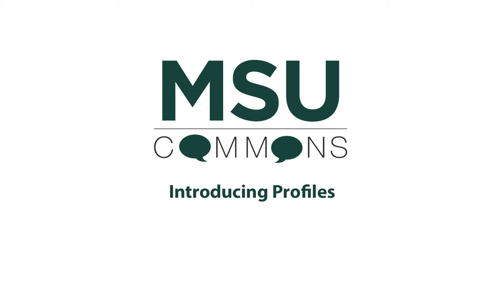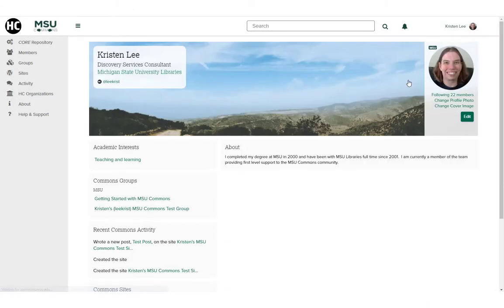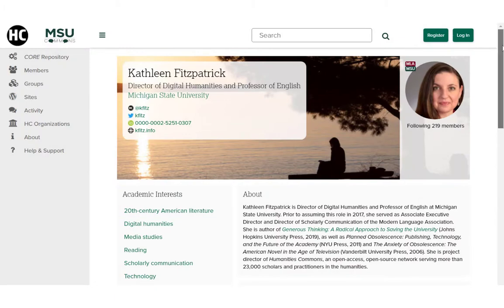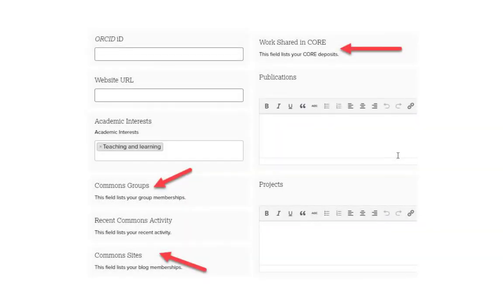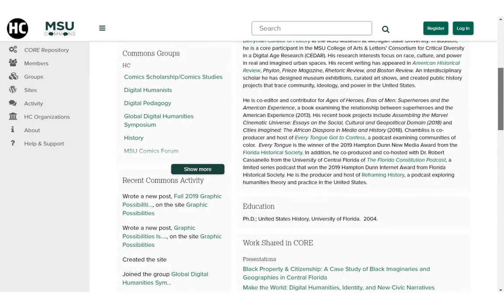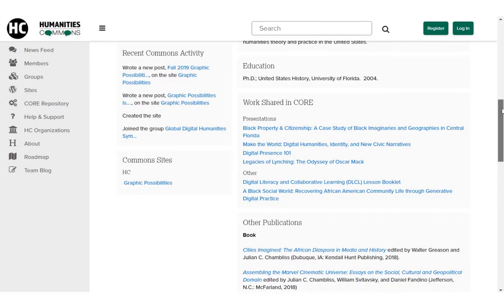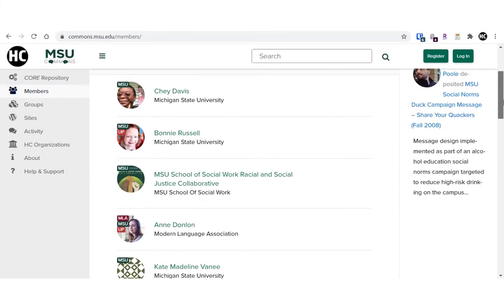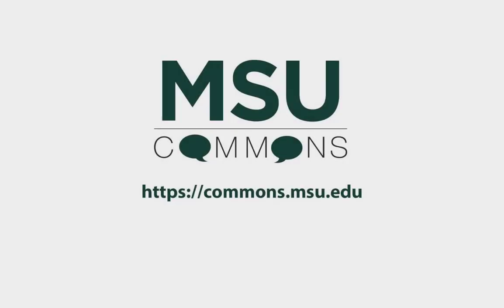MSU Commons Profiles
Profiles give users the ability to develop a digital presence. They can be anything from a landing page to a digital CV. This short guide explains how to get started.